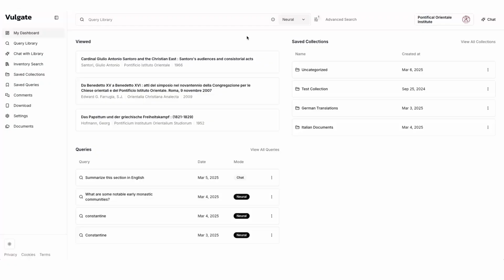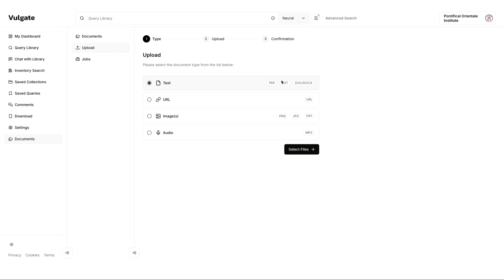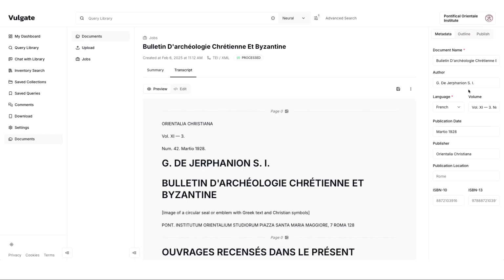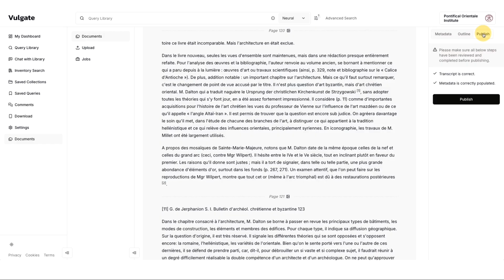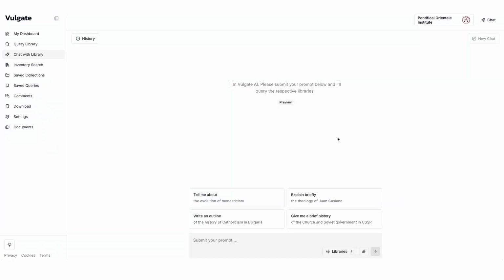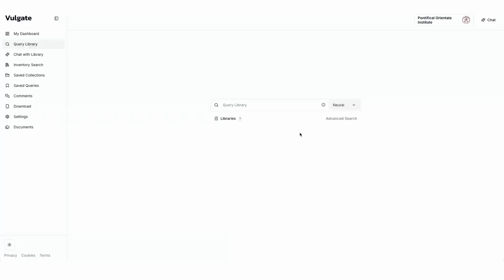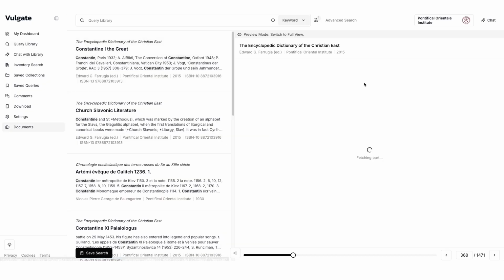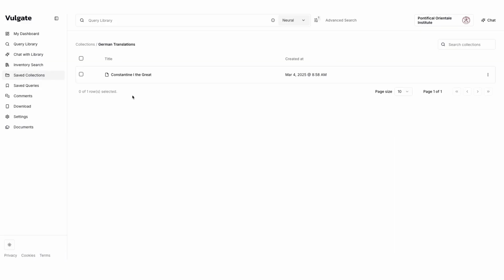Vulgate AI: Library Platform Powered by Artificial Intelligence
In this demo, we walk through Vulgate’s key features—from chatting with your library, to uploading and processing PDFs, images, and audio files. You'll also learn how to use neural and keyword search, generate AI-powered translations, and organize documents in the Vulgate editor.

0:00 - Chat with library
0:32 - Document ingestion
3:20 - Audio file ingestion
4:06 - Neural & keyword search
6:23 - Machine tutorials

About Vulgate AI
Vulgate leverages several AI technologies to make the contents of your library more accessible. The result is an entirely new way of engaging information that supercharges students and academic research like never before.

AI technologies such as Generative AI, Computer Vision, and Natural Language Processing (NLP) power neural and keyword search, document ingestion, machine translations, and AI summaries within Vulgate AI.

Combine these technologies with individual user profiles and libraries and you’ve got a one of a kind platform primed to democratize access to information and revolutionize library sharing.

Create a free account on our website today!